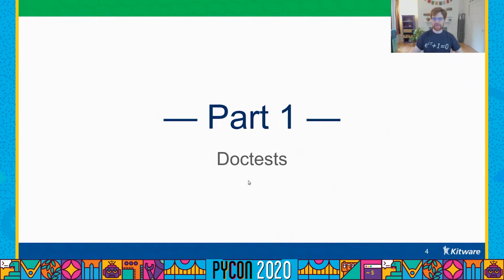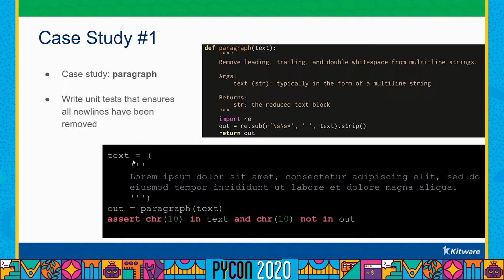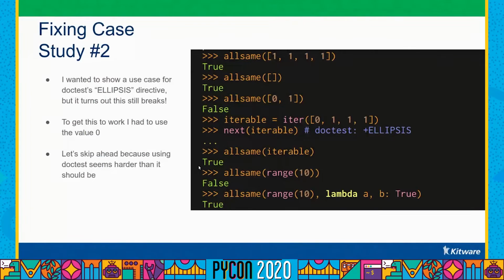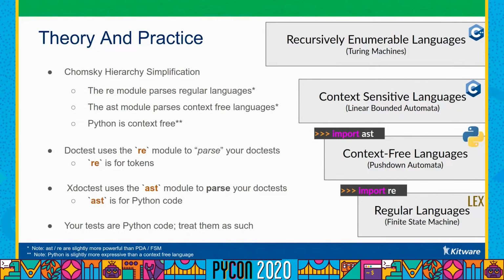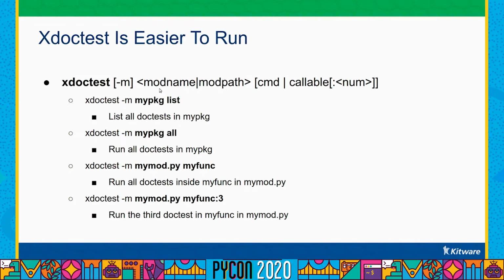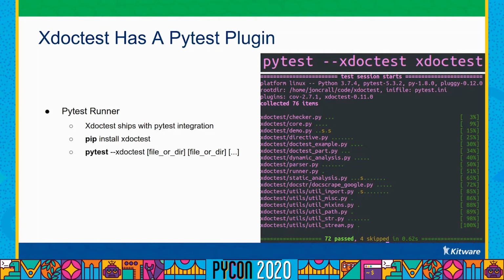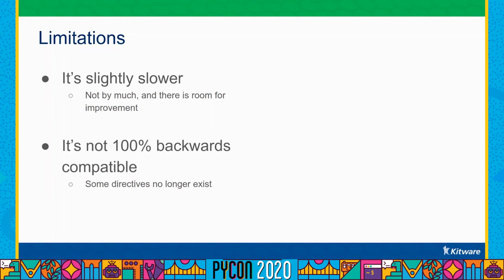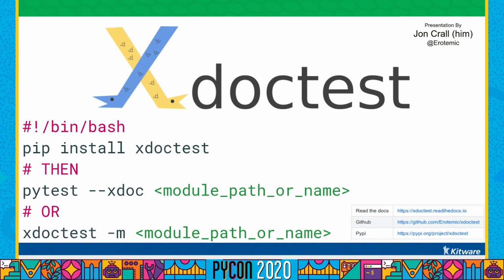Talk: Jon Crall - Developing With Doctests - Using Xdoctest As A Backend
Presented by:
Jon Crall

This talk is about doctests — a way to embed examples and unit tests in docstrings. I describe what they are, how to write them, and interesting ways in which they can be used. Doctests make it easy to interactively develop code by defining “demo” inputs which can be copied into IPython. The side effect is a unit test. This is test-driven-development at its best. I explain the technical details of doctest syntax, directives, parsing, and execution.

Unfortunately, Python’s builtin doctest module has a restrictive syntax, which makes it difficult to use. In the second part of the talk I introduce an alternative: Xdoctest, a new, but stable package for parsing and running doctests (with optional pytest integration). I explain why doctest’s regex-based parser is fundamentally limited and how xdoctest’s ast-based parser is the remedy. I demonstrate how to use xdoctest and discuss its advantages and disadvantages. By the end of this talk you feel confident in writing, running, and developing with doctests.